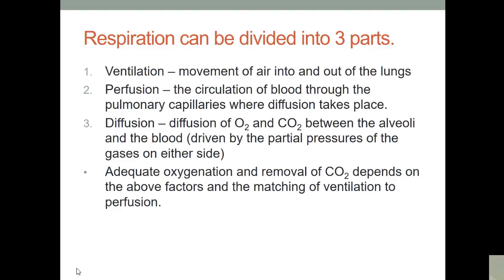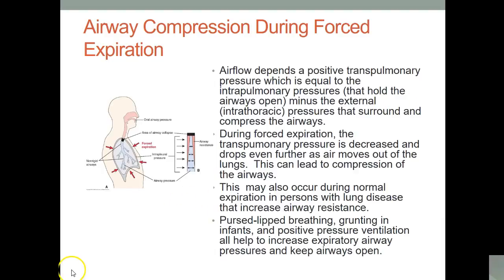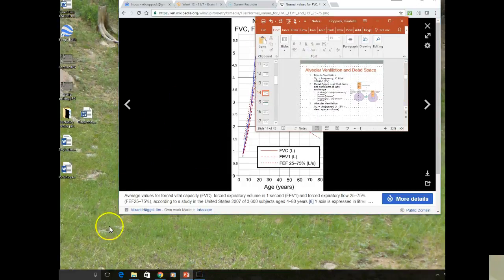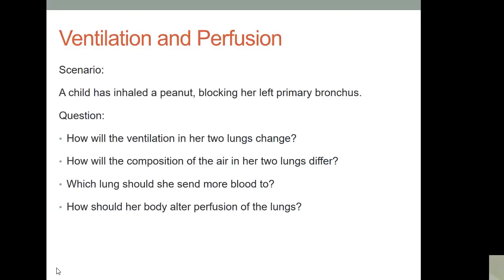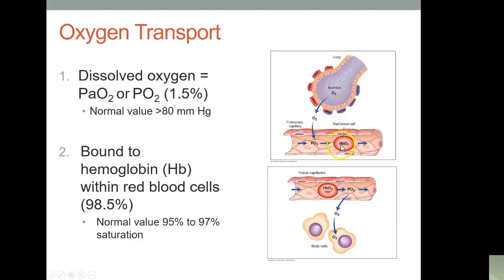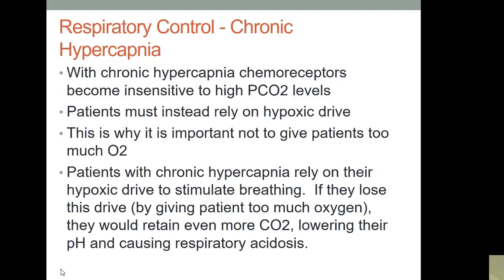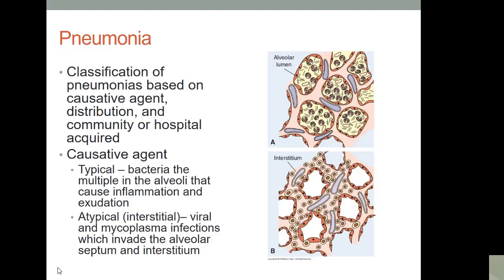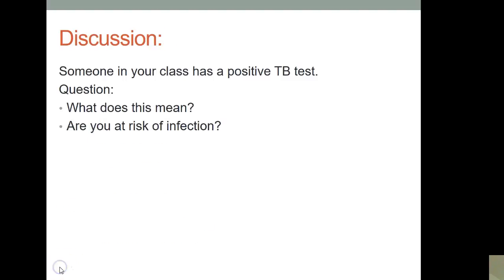Respiratory Disorders Part 1